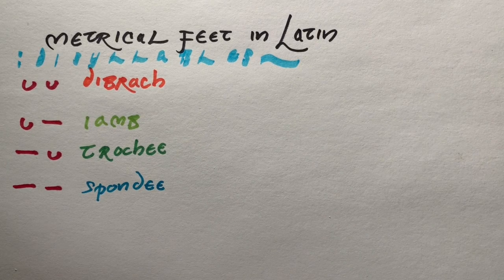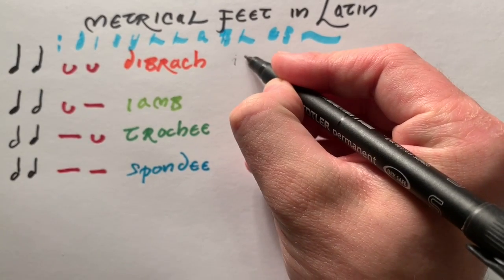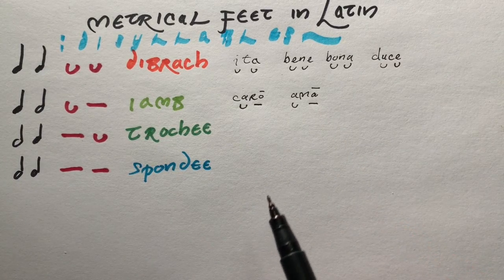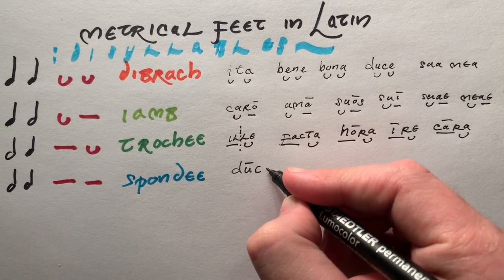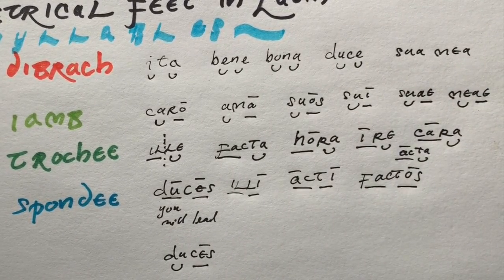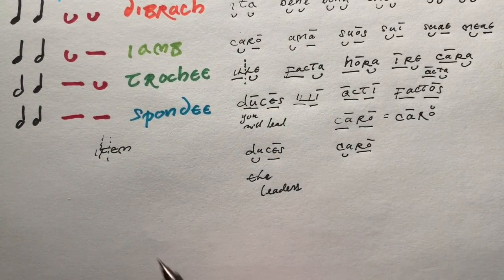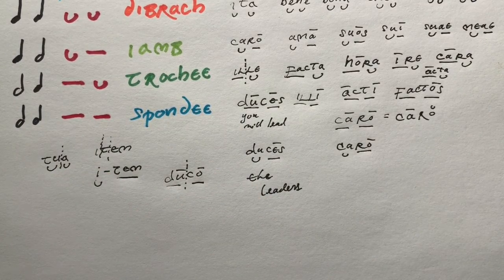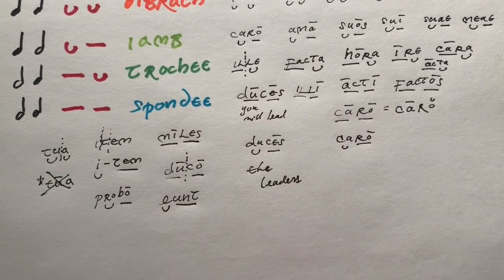Latin Pronunciation: Disyllables | Metrical Feet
This video will help to train you to pronounce Latin with correct attention to short and long syllables.  Please leave your own examples of these rhythms with Latin words in the comments below!

· Acroāmata Latīna / Latin Language Podcasts ·

· Canālēs Latīnī in Tubulō / Latin Language YouTube ·